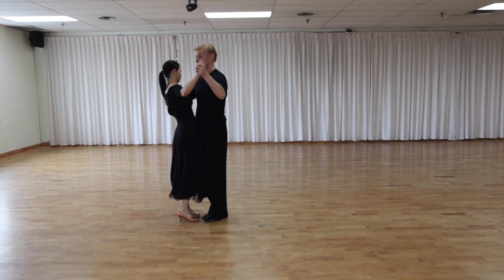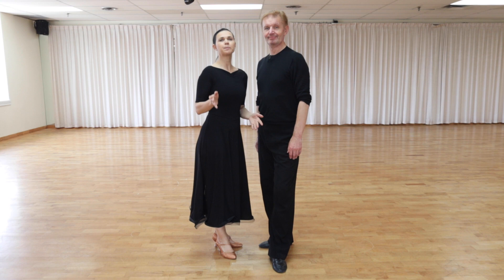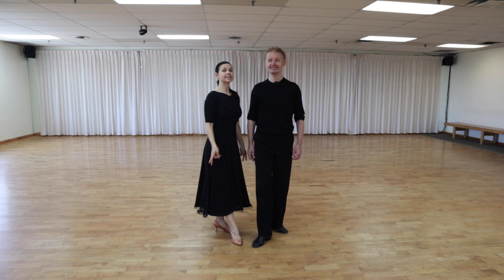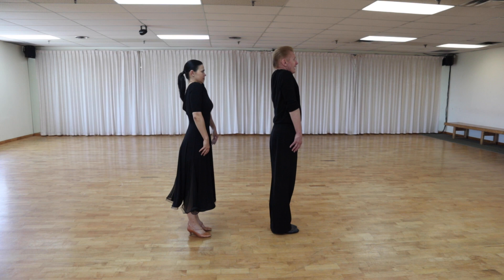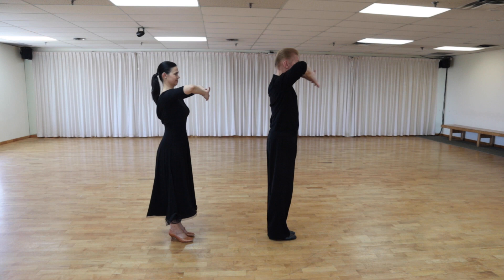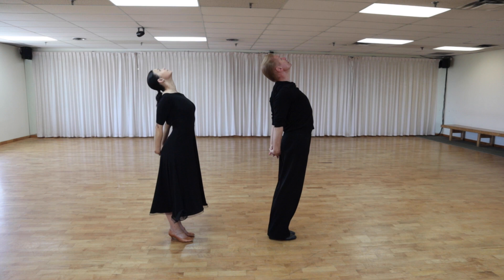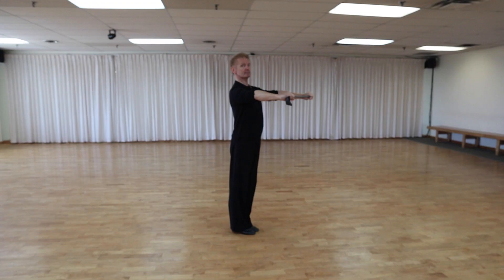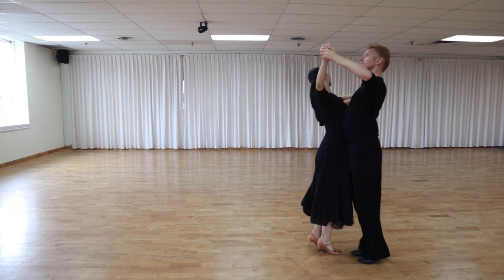How to Correct Rounded Shoulders for Ballroom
HOW TO CORRECT ROUNDED SHOULDERS FOR BALLROOM //In this video, we'll share exercises to correct rounded shoulders, a common issue that affects many ballroom dancers.
🔥 GET Step- By- Step Pre-Recorded Classes to Dance Ballroom Effortlessly without Pushing or Pulling Your Dance Partner

Our mission here at Dance Spirit Club is to help adult dancers go from just doing steps to feeling like real ballroom dancers, dance in connection with music and dance partner and experience a sense of accomplishment and bliss.